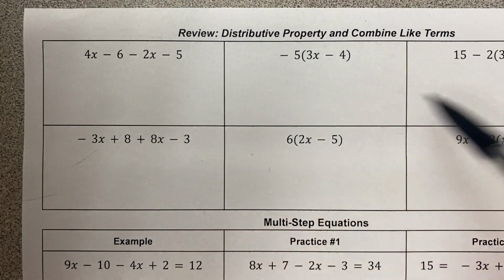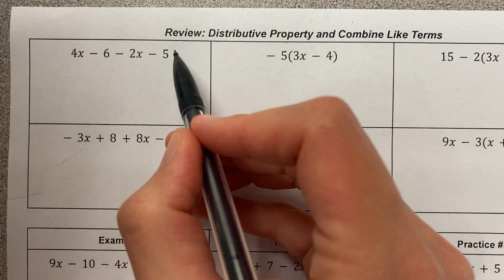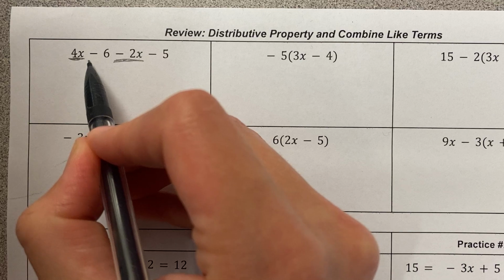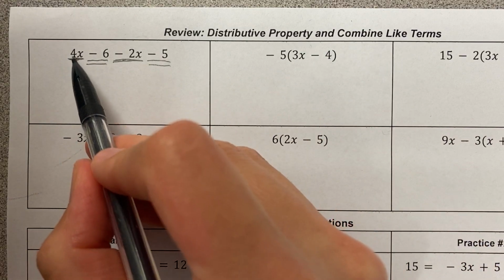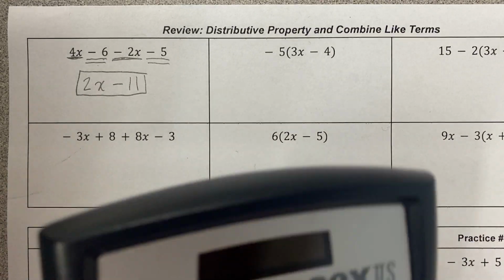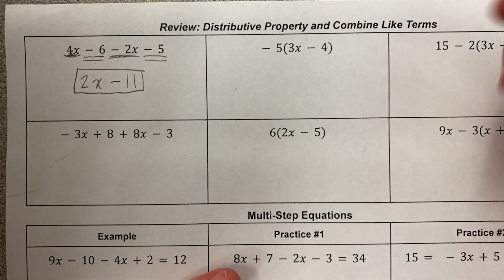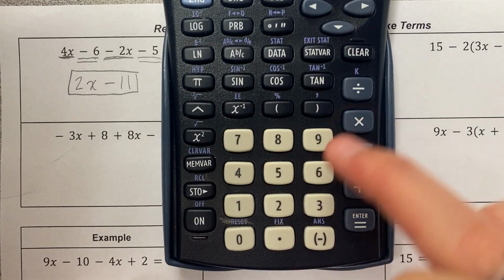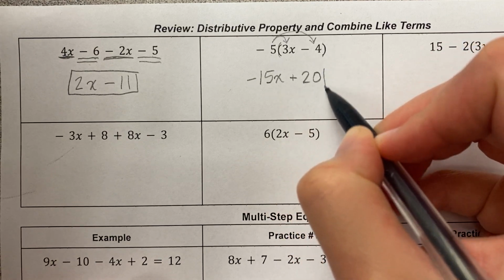Distributive Property and Combine Like Terms Review